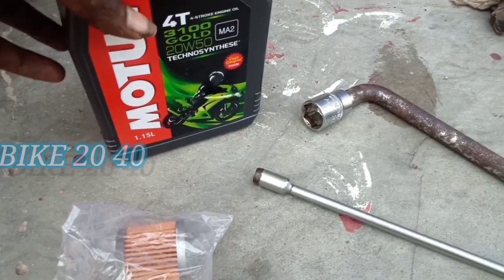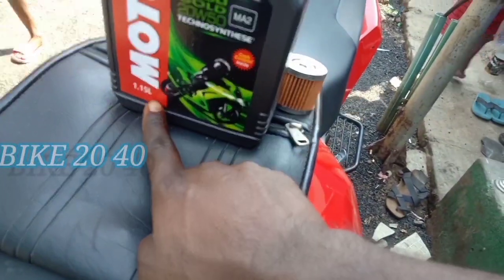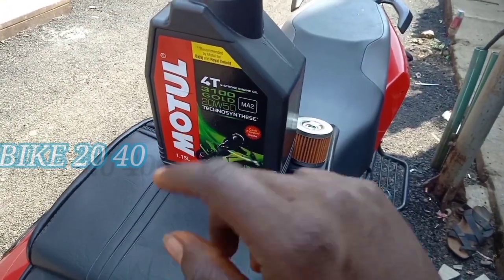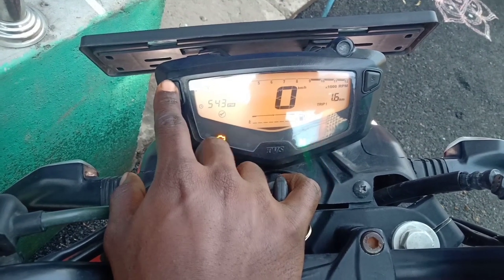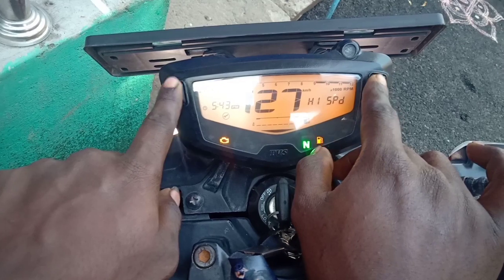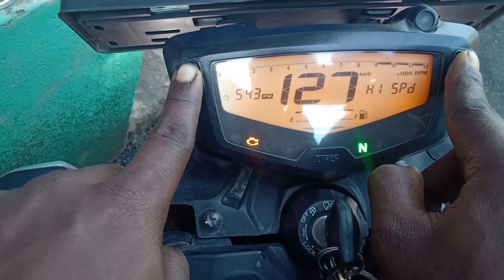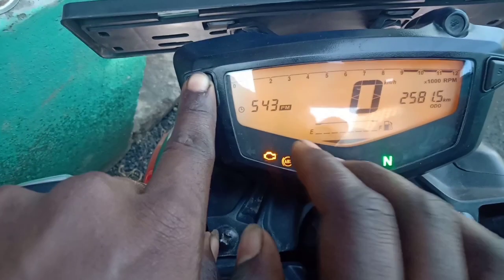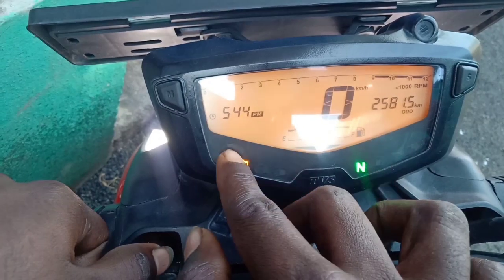How to turn off service indicator in Apache rtr 160 4v . How to off service remainder in Apache rtr